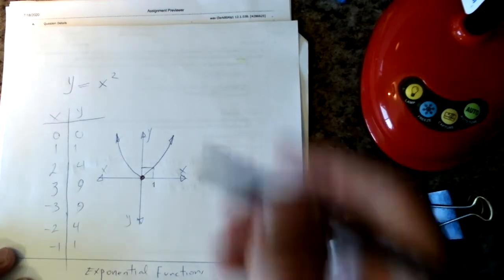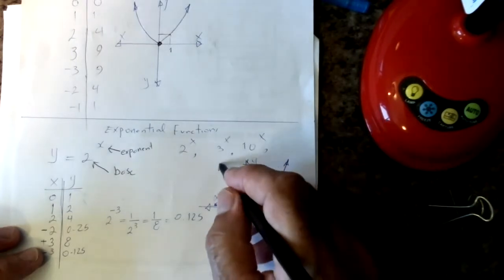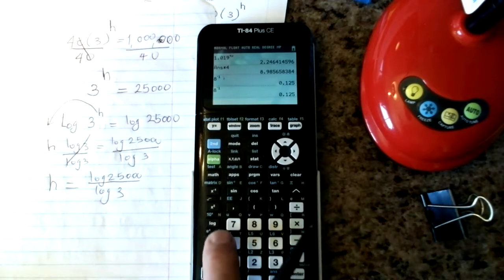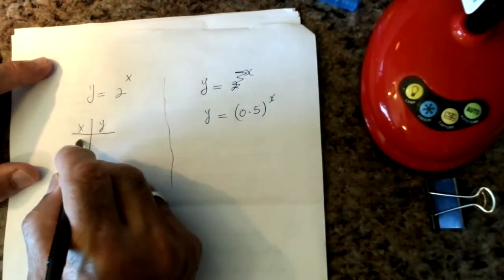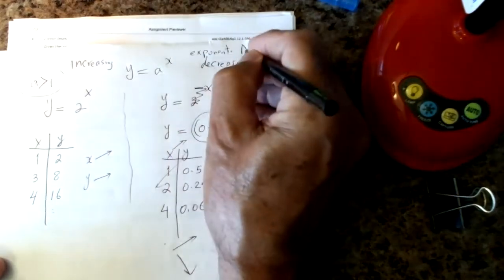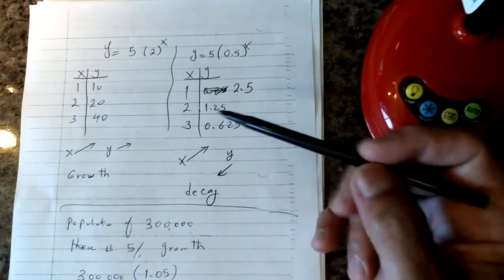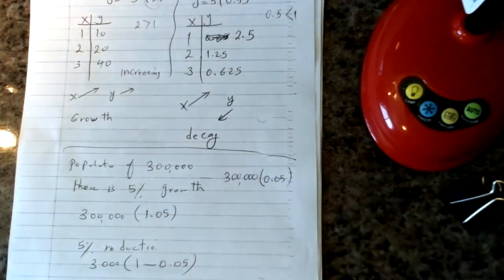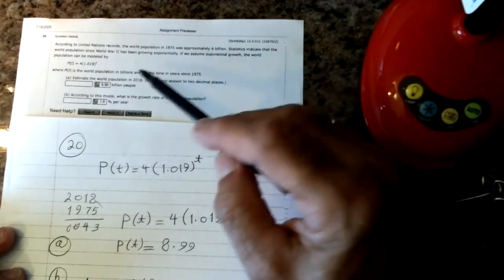Chapter 12 video math 92